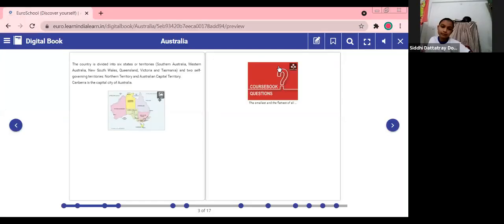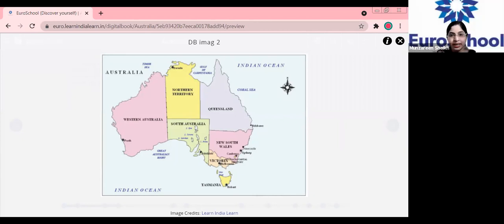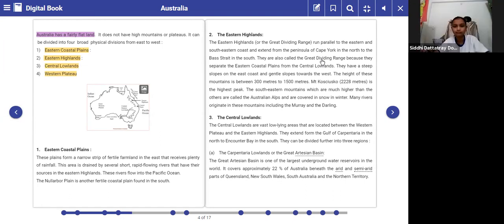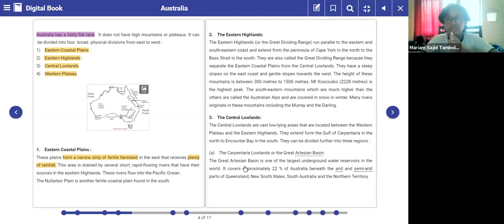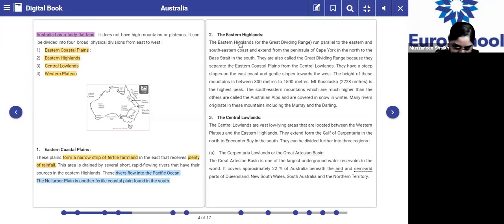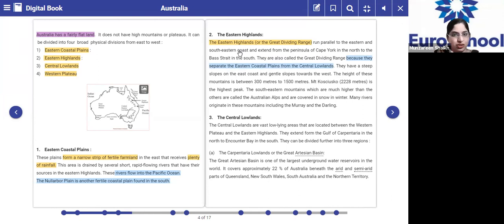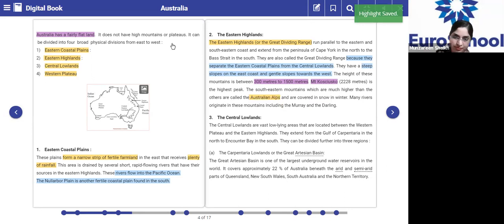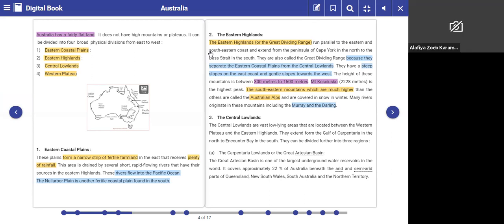POLITICAL AND PHYSICAL DIVISION OF AUSTRALIA